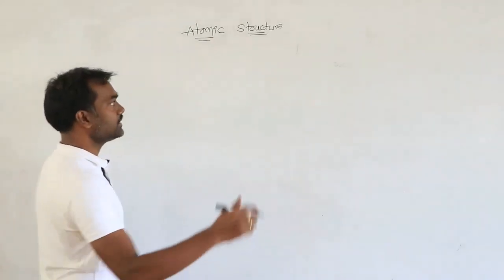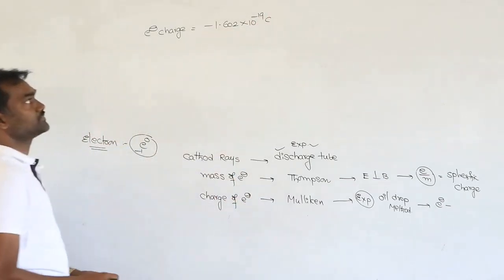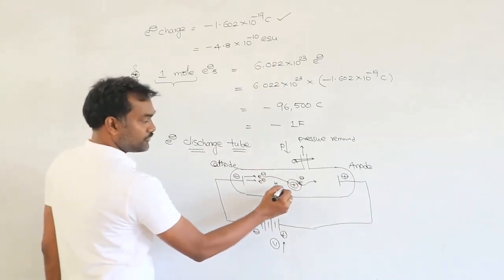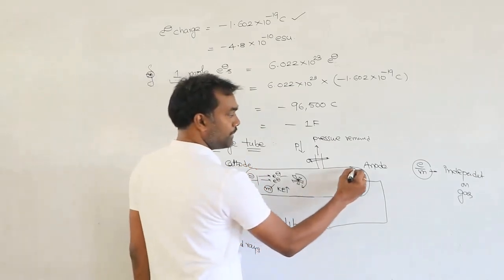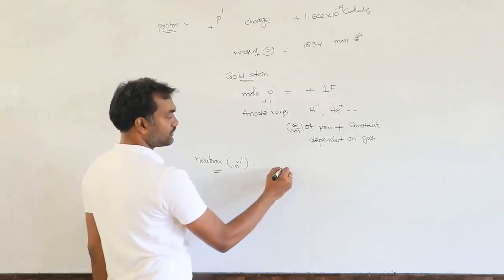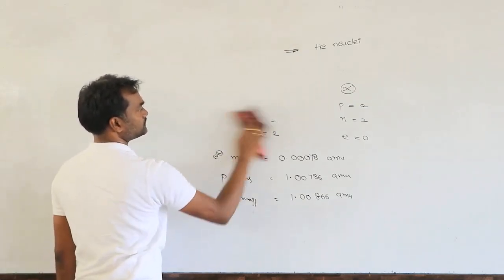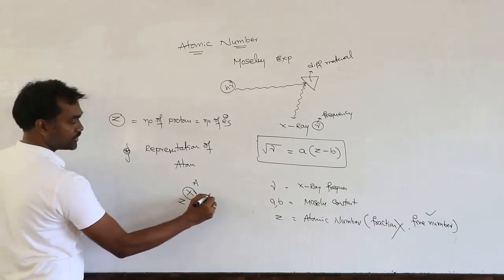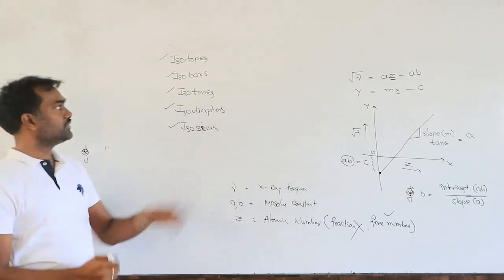Konnur's PU 1 Coaching | Chemistry | Atomic Structure | Part 01